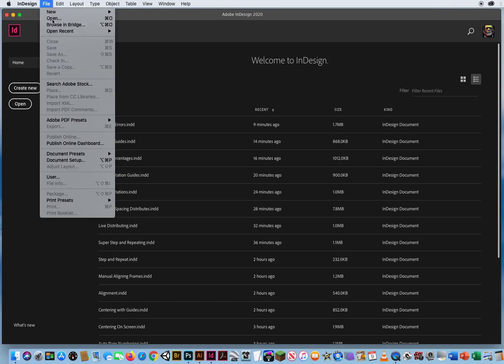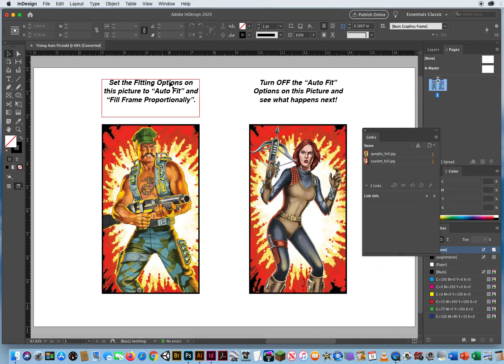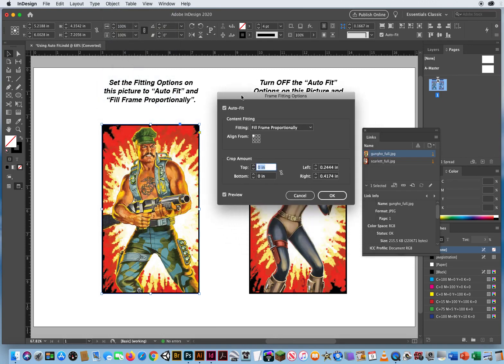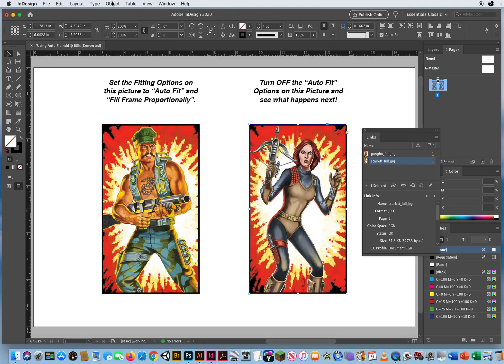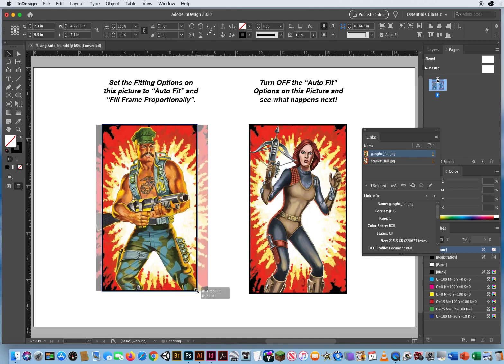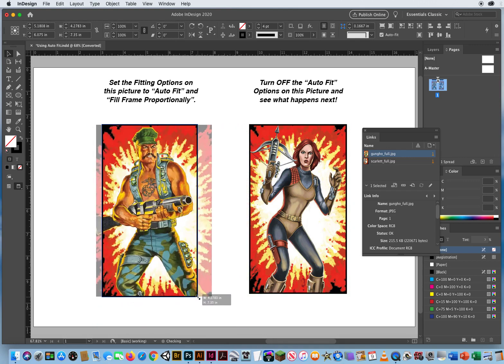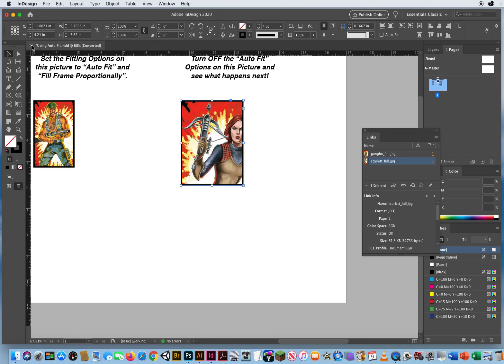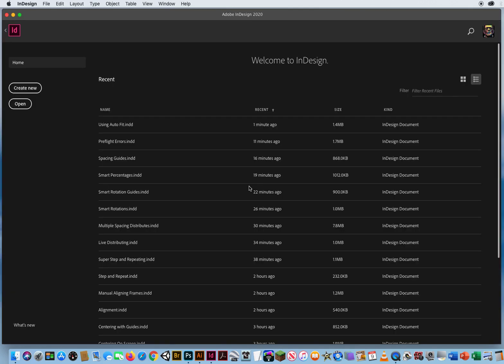Using the AUTO FIT Option for Graphics in InDesign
My Tutorial on what the AUTO FIT Option does for your graphics frames in InDesign.